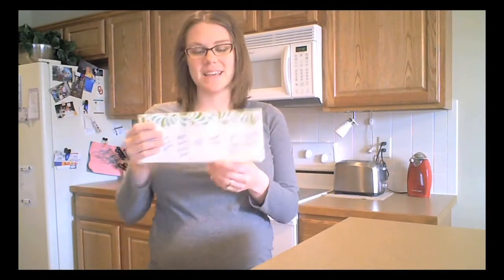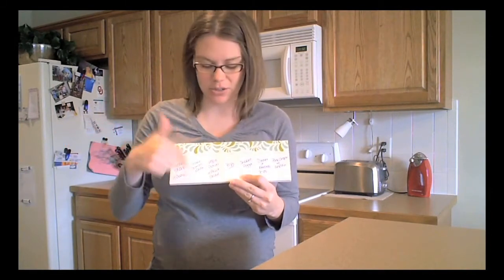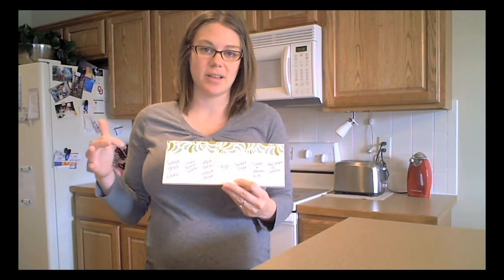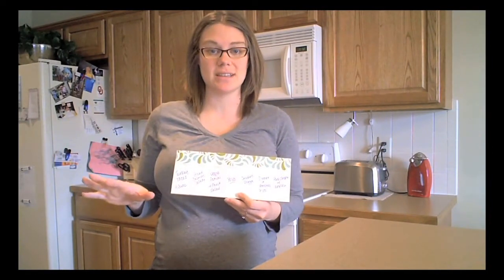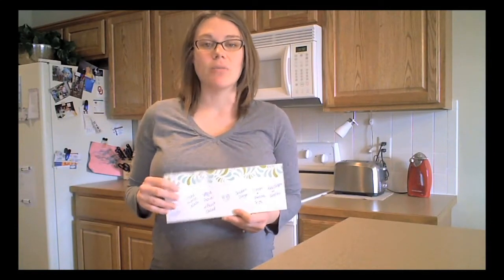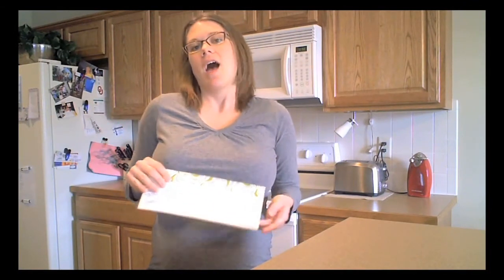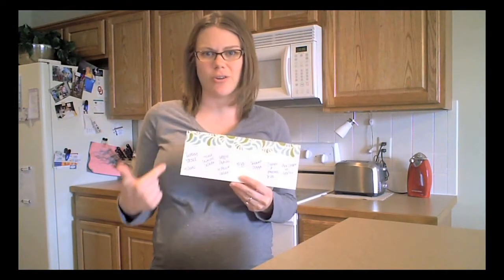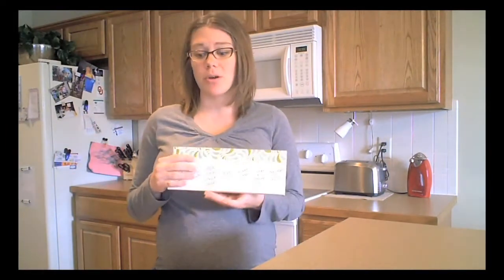How to Plan Meals for Healthful Eating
Making a weekly meal plan can be one of the most effective ways to enjoy healthful eating at home. Learn how it can help you stay on track at home and even control your grocery budget.